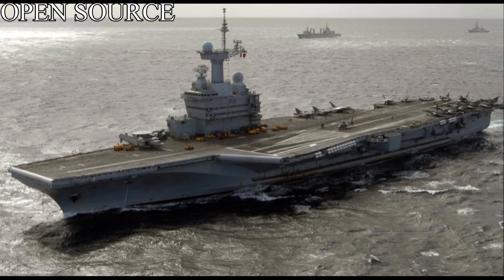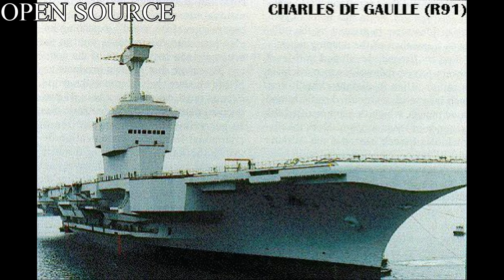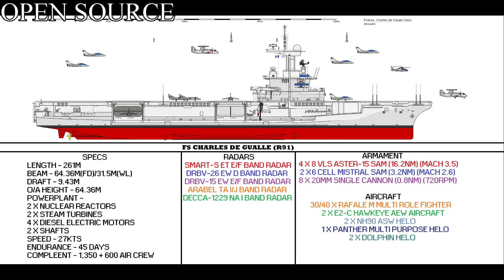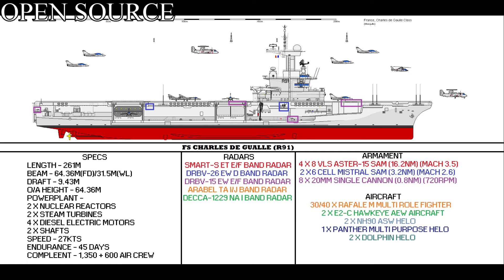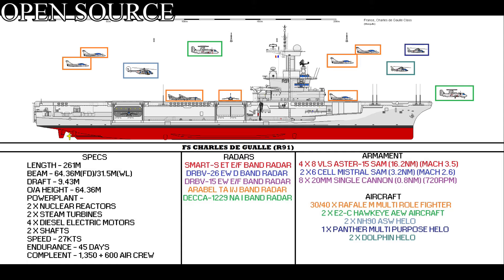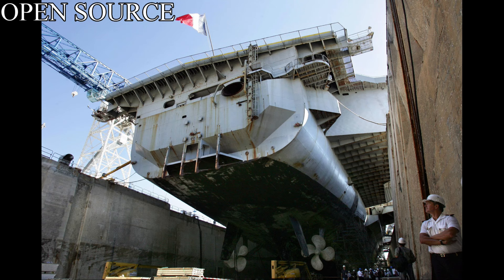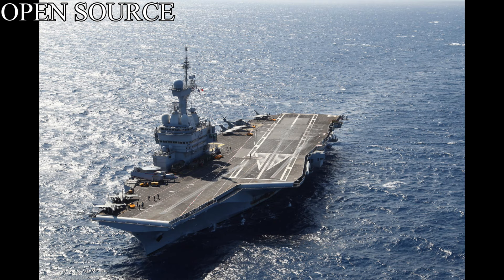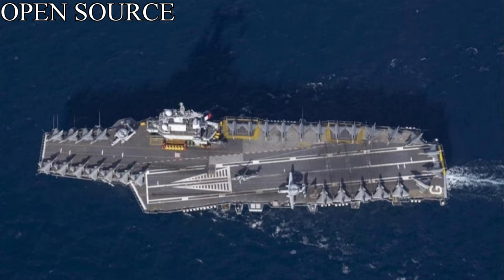FS CHARLES DE GAULLE BRIEF - NO. 62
France has one aircraft carrier, He/she, depending on where you come from and how you call a ship (normal people call it a she) is one of the ugliest looking aircraft carriers ever put to sea. Well, i for one and many people are in this same opinion. Shame France isn't making the next ship look any better.